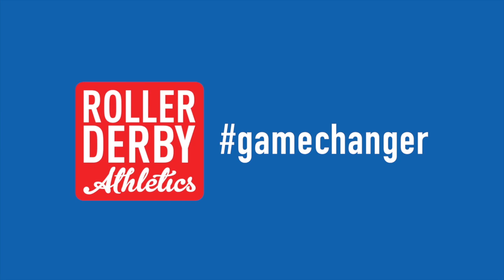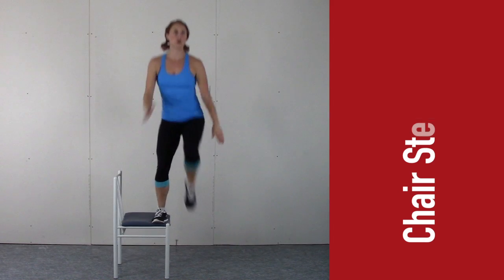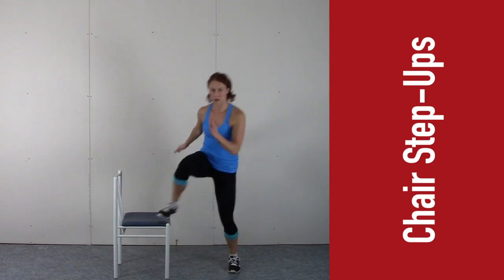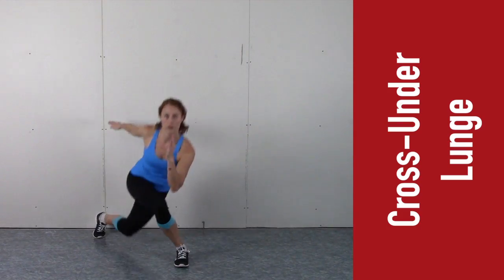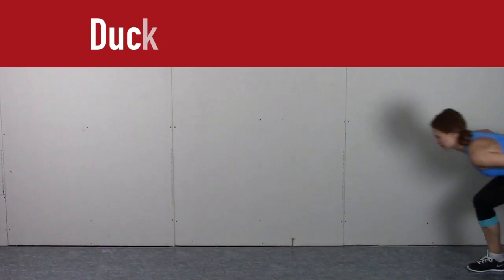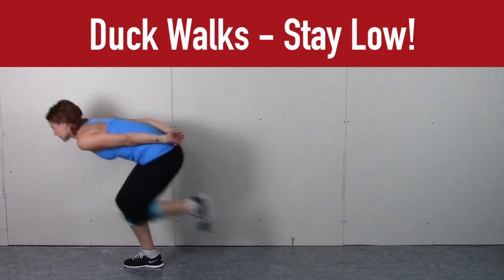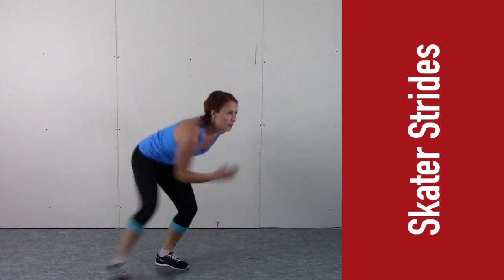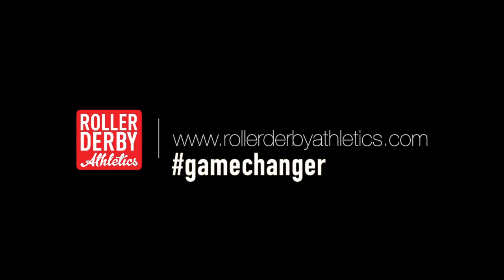Gamechanger - How to Skate Fast! | Roller Derby Athletics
Four exercises to help you Skate Faster!

As part of Roller Derby Athletics' sponsorship of the 2014 WFTDA tournaments, we're creating 30 Second Gamechanger episodes all tournament season long!